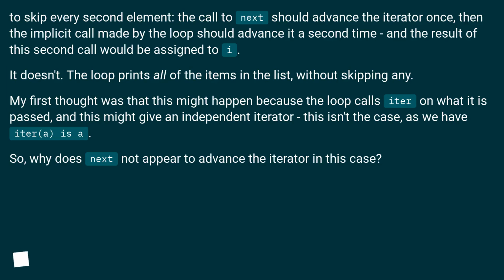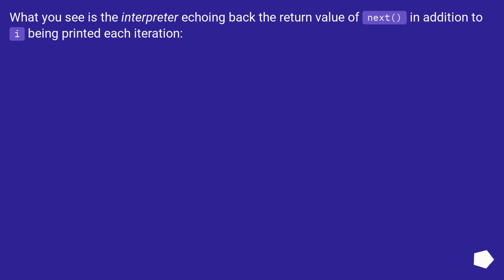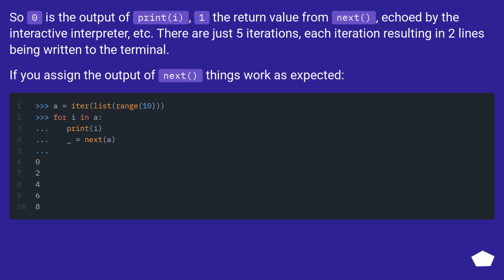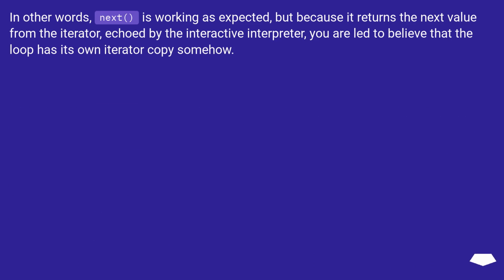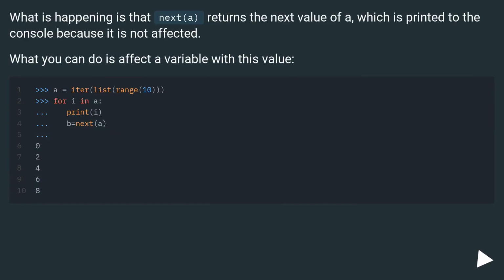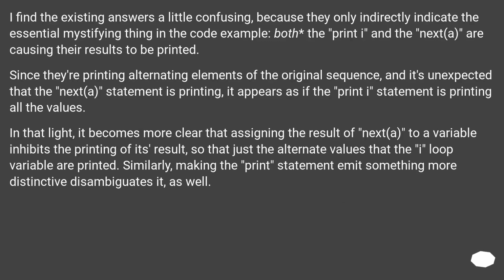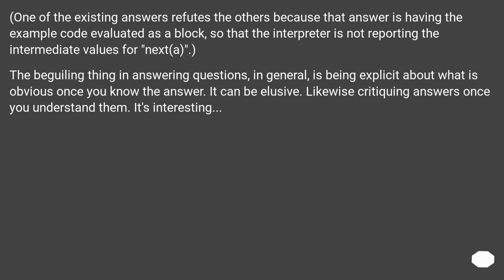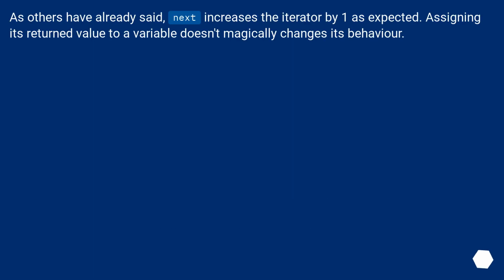Python list iterator behavior and next(iterator)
Chapters
00:00 Question
01:05 Accepted answer (Score 245)
02:30 Answer 2 (Score 17)
02:52 Answer 3 (Score 11)
04:14 Answer 4 (Score 4)
04:51 Thank you